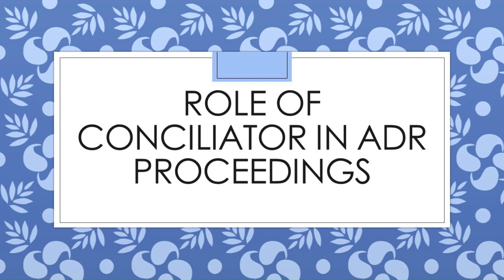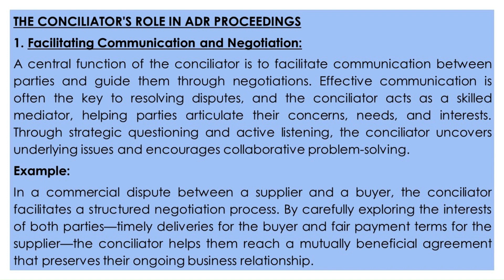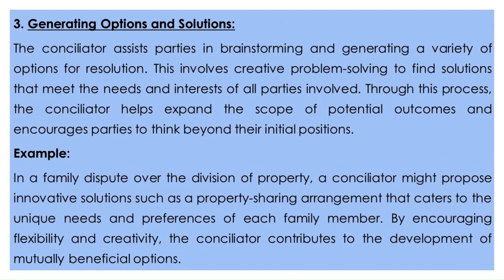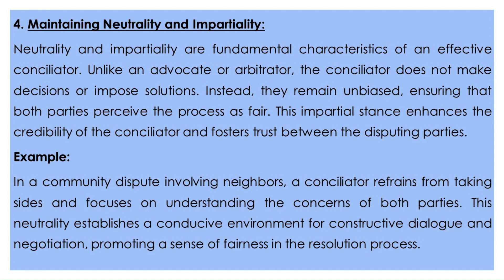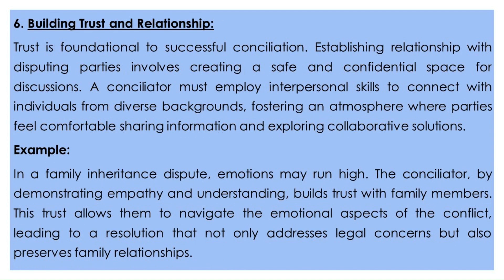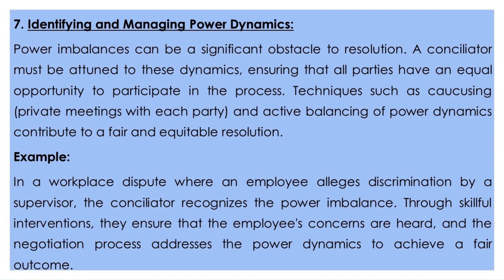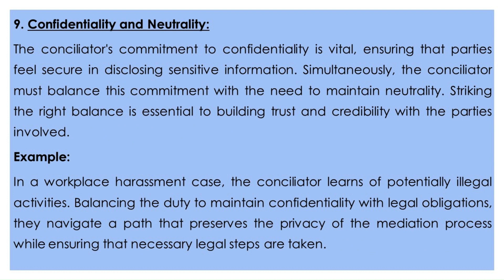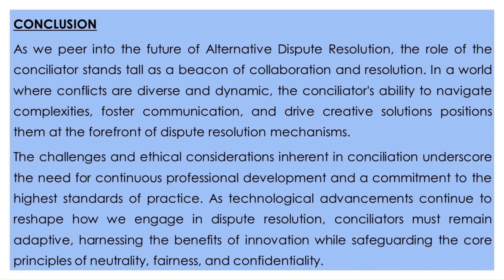ROLE OF CONCILIATOR IN ADR PROCEEDINGS | ALTERNATIVE DISPUTE RESOLUTION | LLB | LAW LECTURES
"Welcome to Legal Hub, where we explore the " ROLE OF CONCILIATOR IN ADR PROCEEDINGS".

Thanks for joining us on this journey of exploration and knowledge sharing.